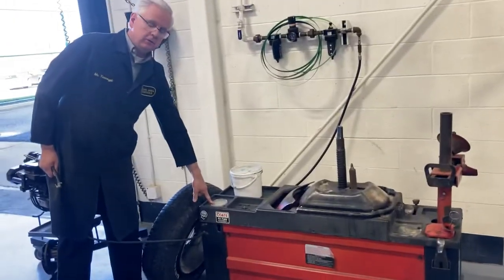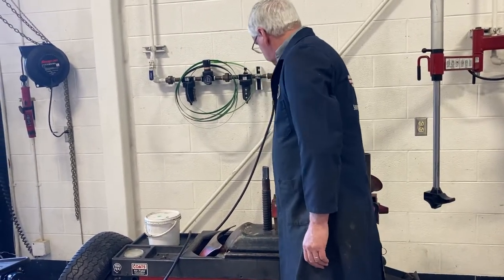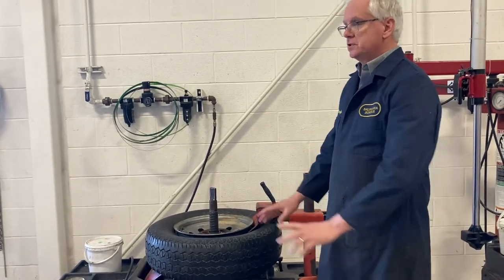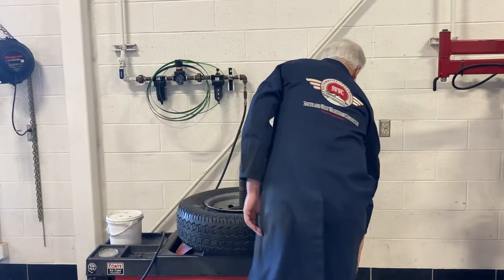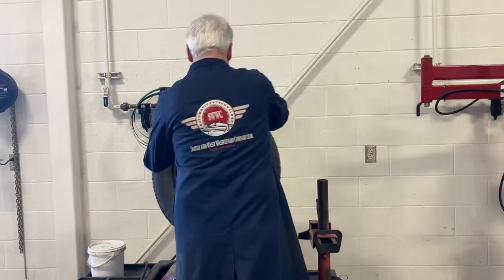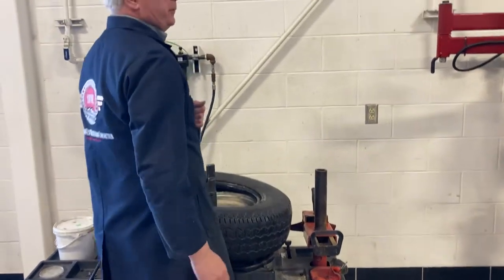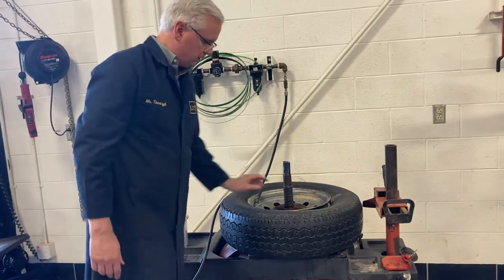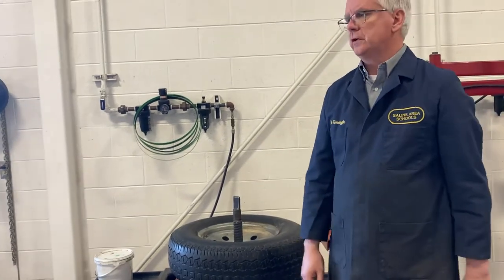Automotive Lecture: Changing tires on coats 40/40 a tire machine